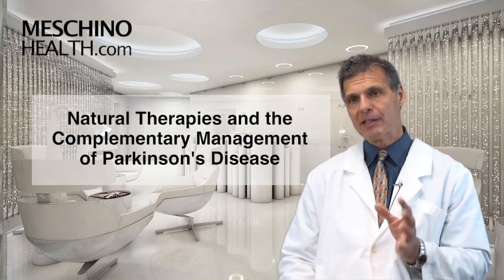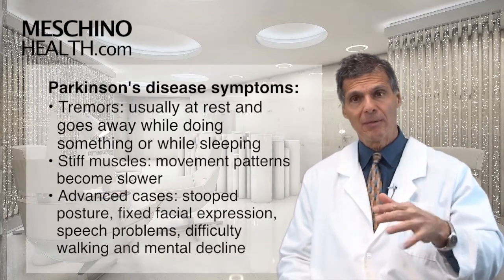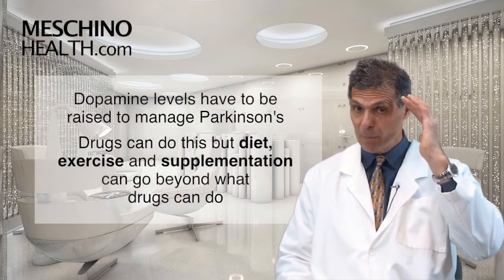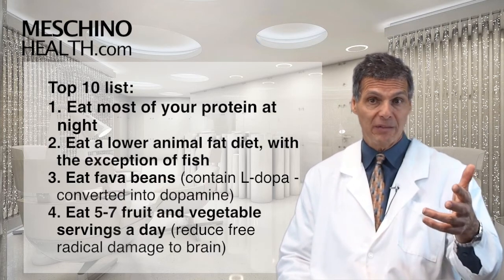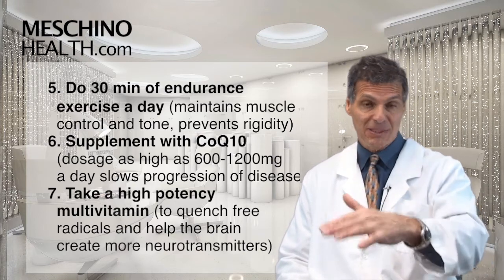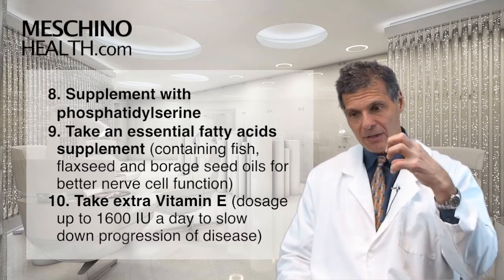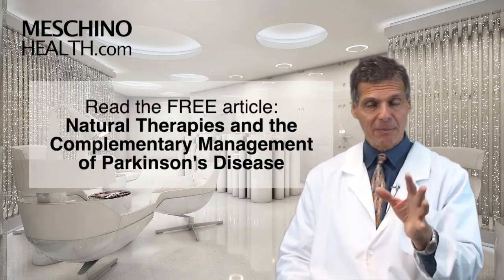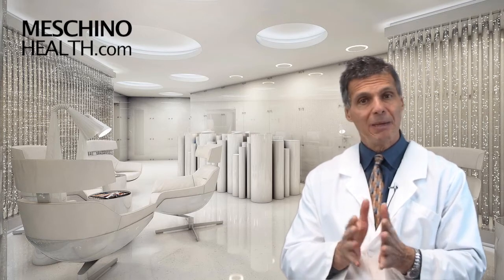Parkinson's Disease: Natural Management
Learn how diet, exercise & supplementation can be helpful in the management of Parkinson's disease. Dr. Meschino provides a top 10 list for managing Parkinson's disease. to read Dr. Meschino's full article on this topic.